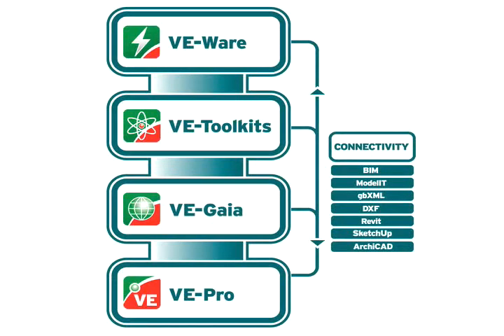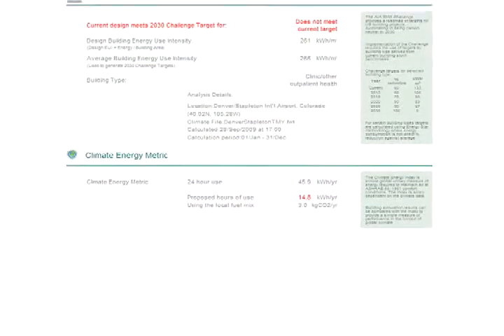IES at Greenbuild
Dr Don Mclean speaking at Greenbuild